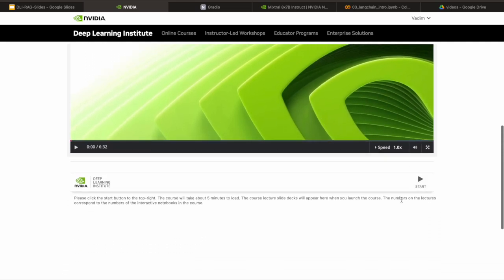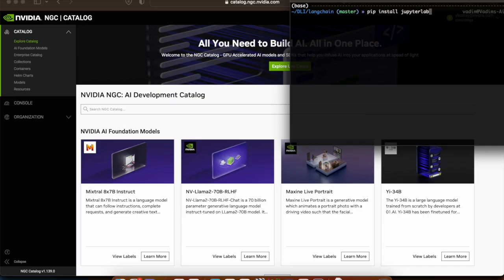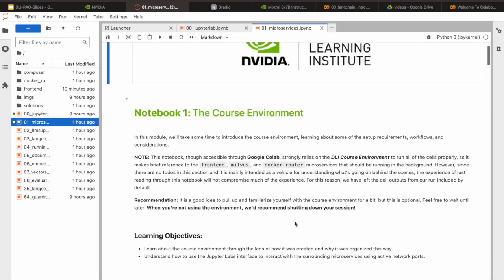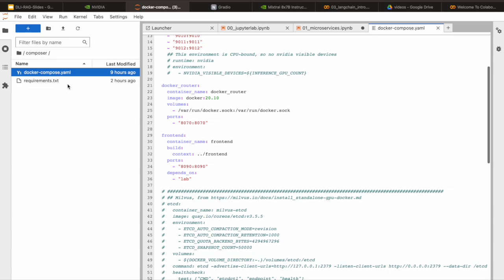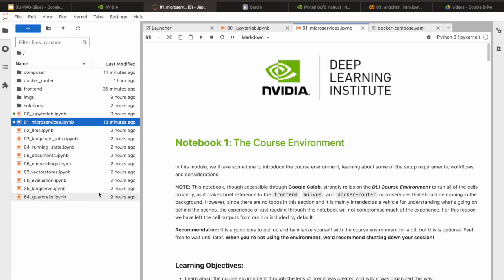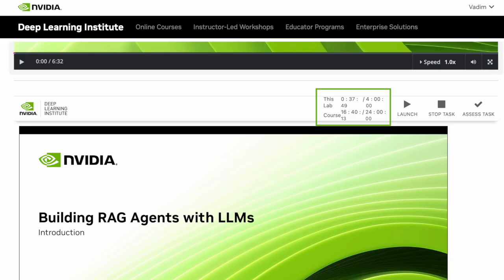RAG 01 Environment